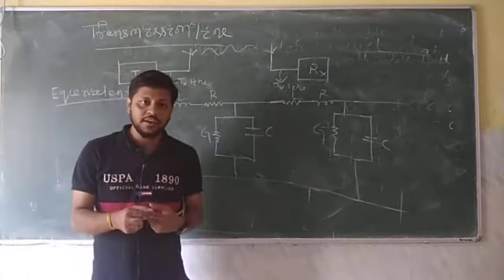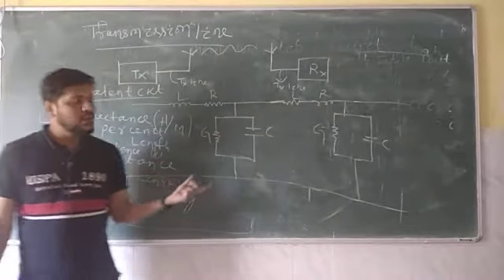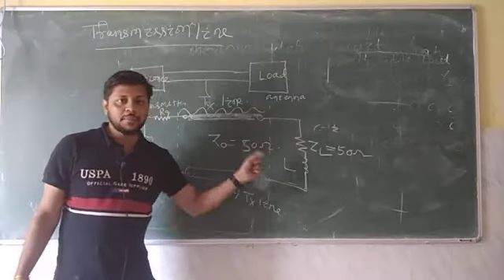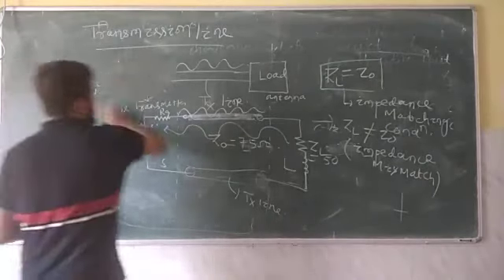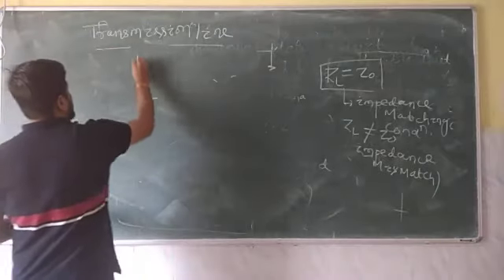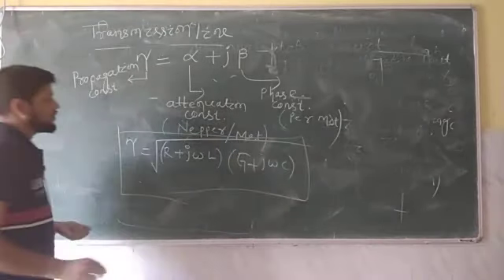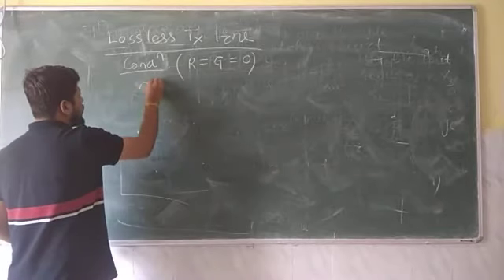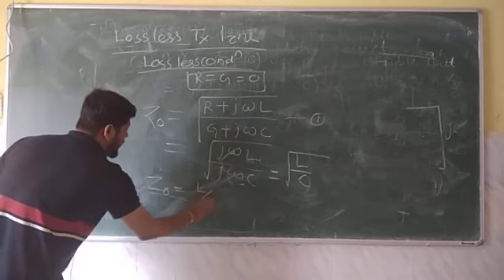LECTURE 9/Wave propagation enggineering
ETC / 5 TH SEM